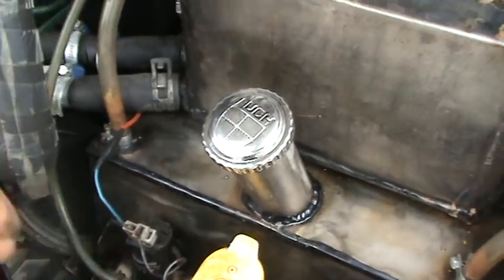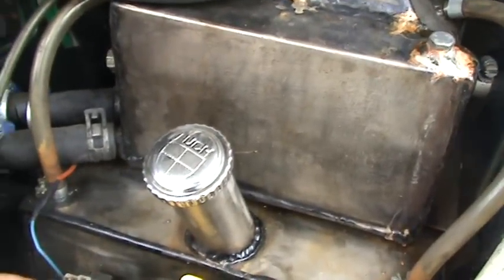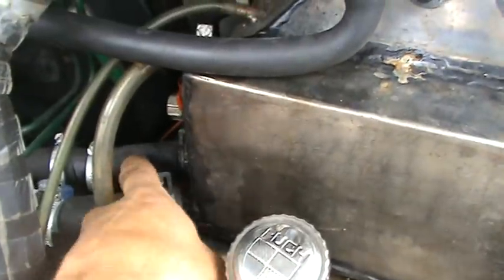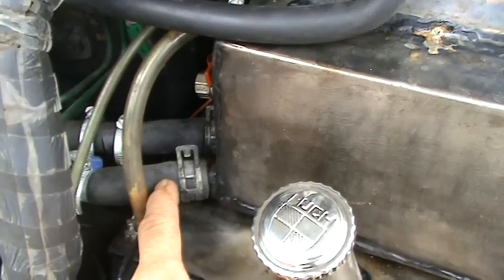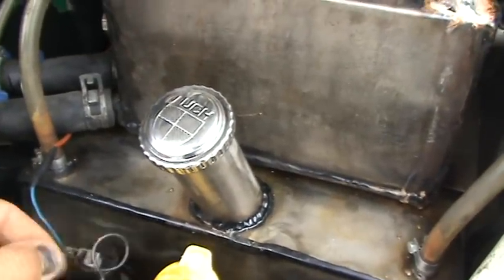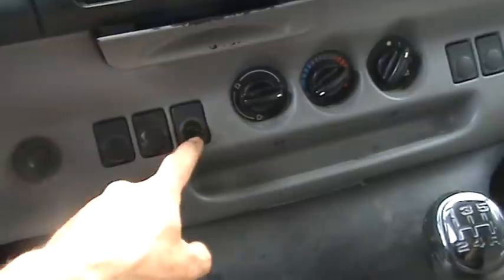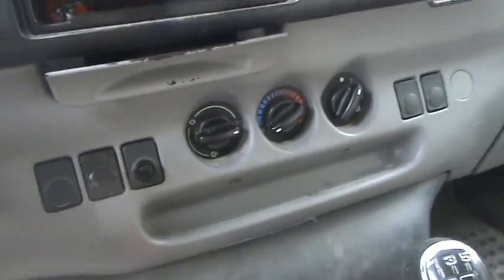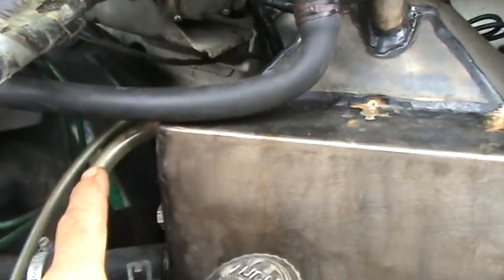system G pantone on petrol engine. continued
i found more footage on this conversion, with a bit more talking, explains a bit better.